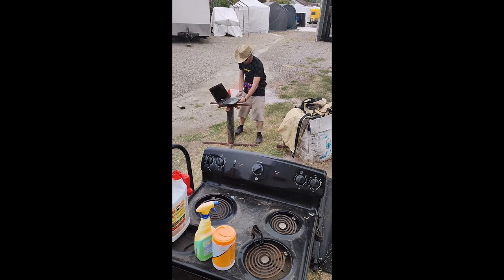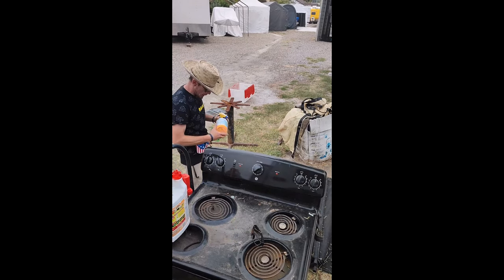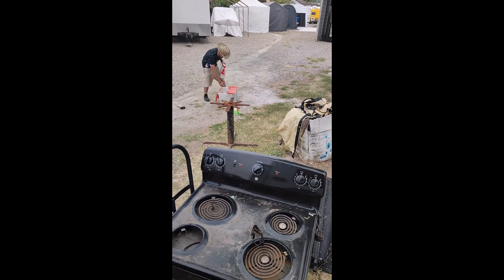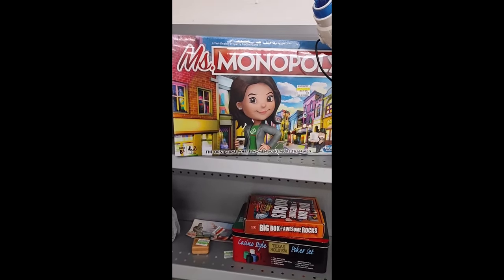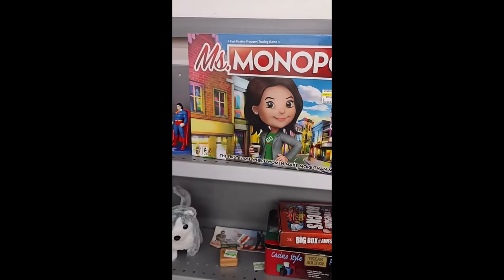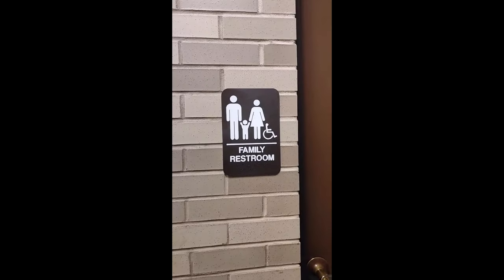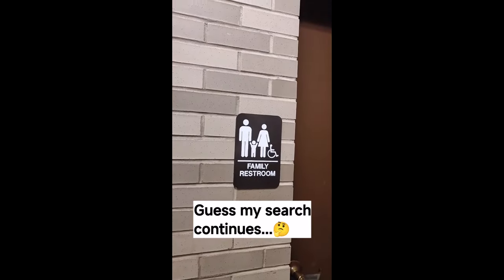Diary of a Madman: In the Life of That One Guy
Welcome to the "Diary of a Madman: In the Life of That One Guy"! A solid half hour of comedy and knee slappin' stupidity. Step into the whimsical world of Mad Habitz with our special compilation video, "Diary of a Madman: In the Life of That One Guy." This half-hour extravaganza brings together the best of Mad Habitz's one-liner jokes, quirky antics, and hilarious skits from our short videos, delivering non-stop entertainment and laughter.

Join Mad Habitz on his comedic journey through everyday absurdities, where every moment is infused with his unique sense of humor and offbeat charm. From unforgettable one-liners to goofy escapades, this compilation is a testament to Mad Habitz's knack for turning ordinary situations into uproarious comedy.

But wait, there's more! Dive deeper into the madness with exclusive bloopers and behind-the-scenes footage that capture the fun-filled chaos behind the camera. Get a glimpse of the creativity and spontaneity that fuel Mad Habitz's comedic genius, making this compilation a must-watch for fans and newcomers alike.

Get ready to laugh, smile, and share in the laughter with "Diary of a Madman: In the Life of That One Guy."